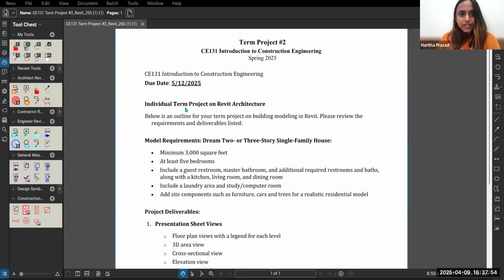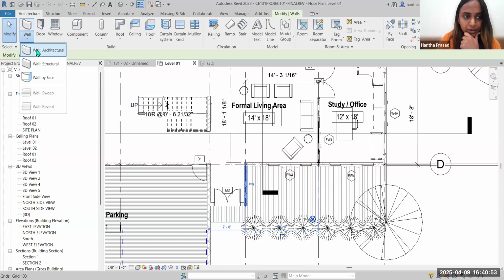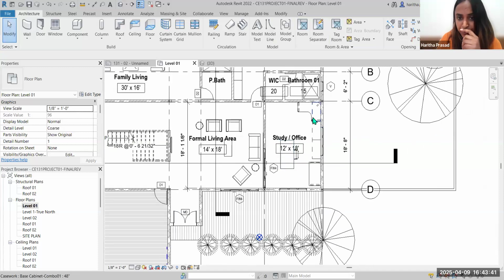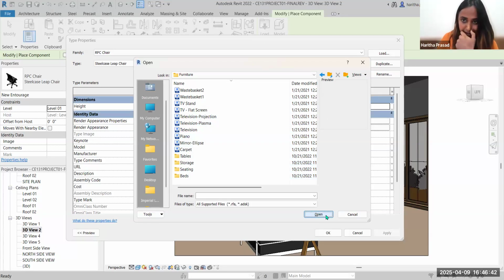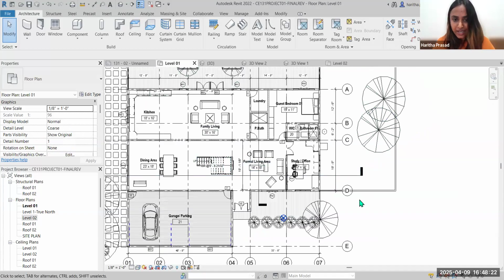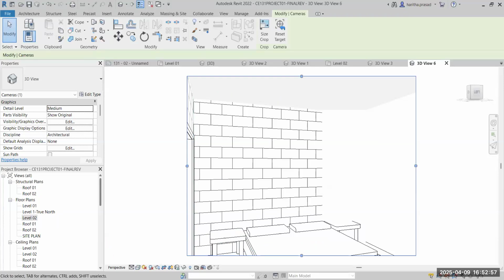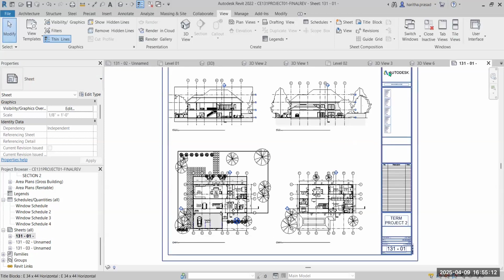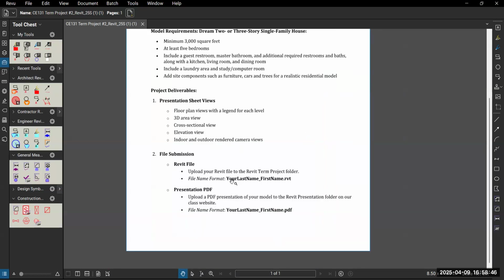CE131 Revit Term Project Review